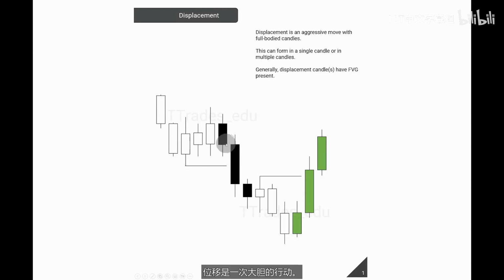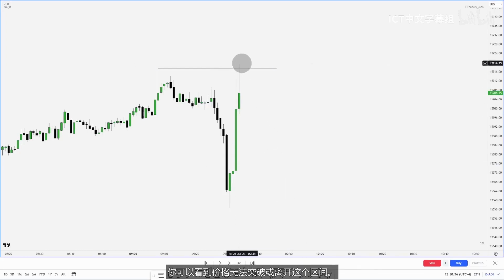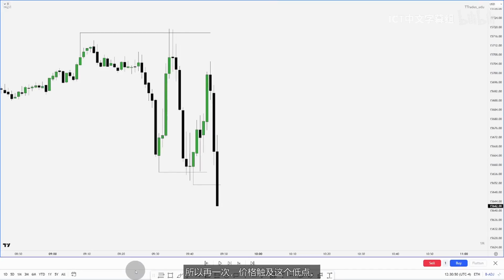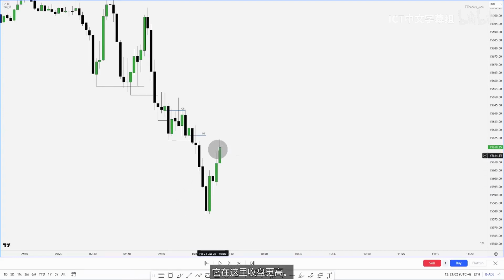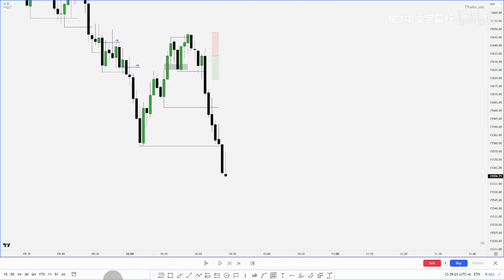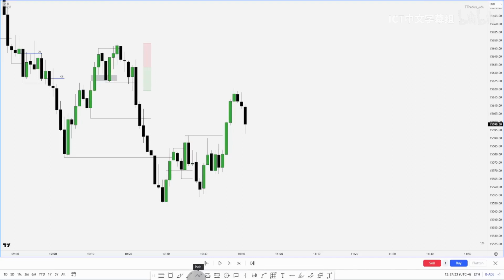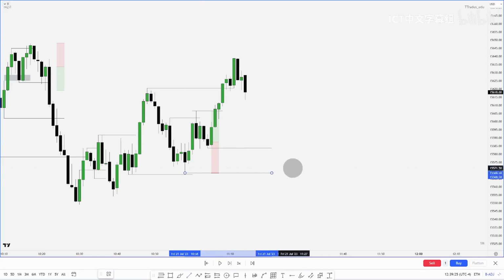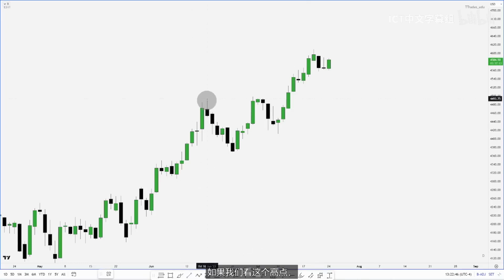5 ICT 订单流 SMC 市场结构转变与流动性抢夺 ICT概念 第05集 中文版 1080P 高清 AVC